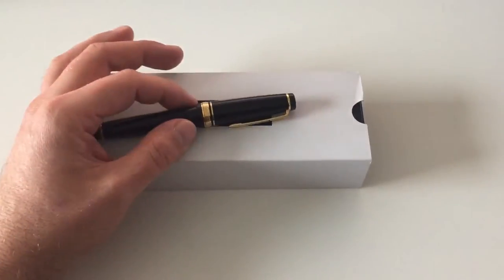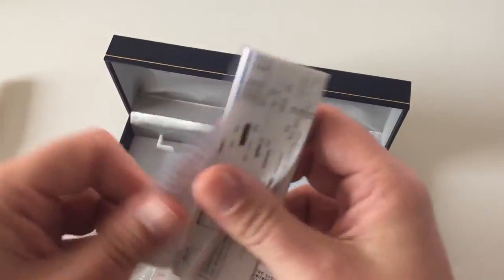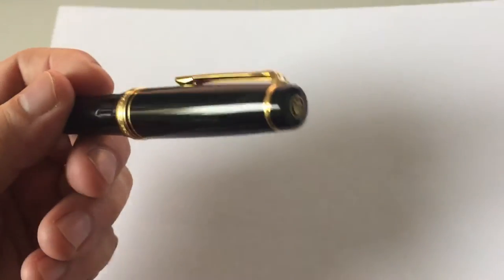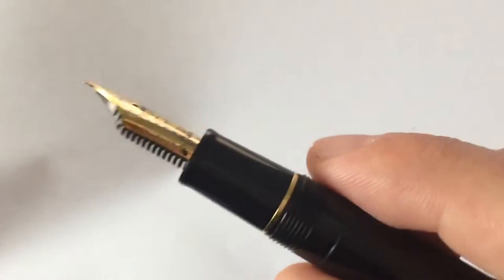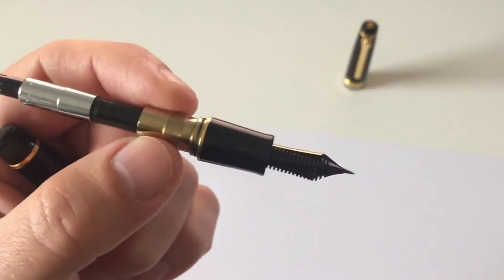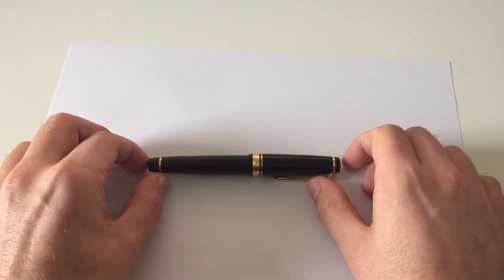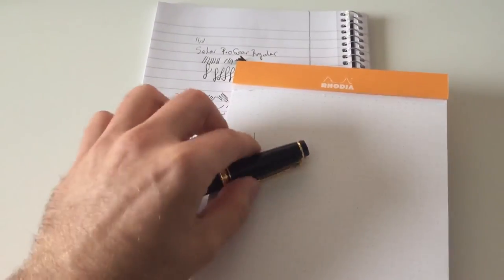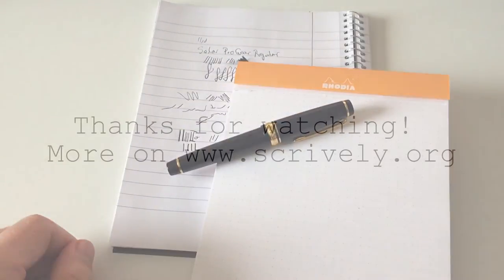Sailor ProGear Gold (Regular) - Fountain Pen Review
This video is part of a review which is to be found

REMARK: When talking about the feeling of writing with the pen, I often tend to say that this is a very "tactical" writing experience. God knows why. What I was meant to say, of course, was a "tactile" writing experience. Sorry for that.